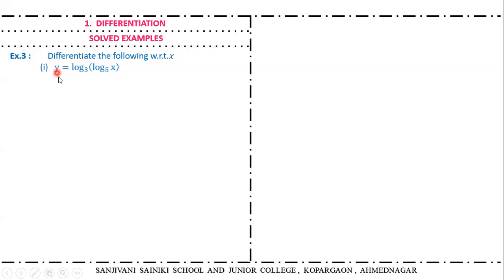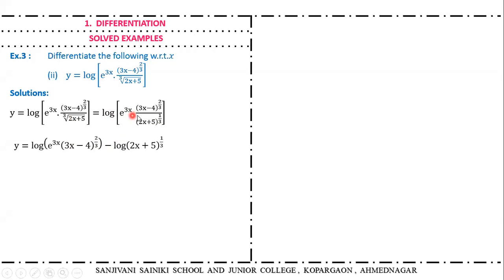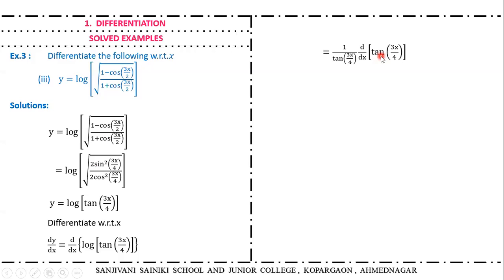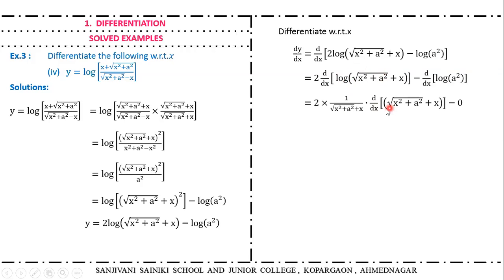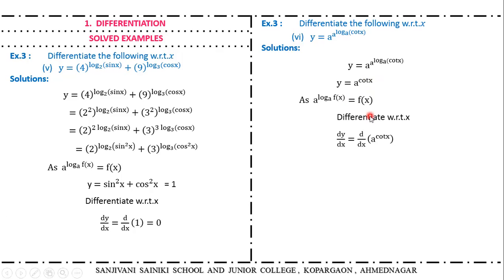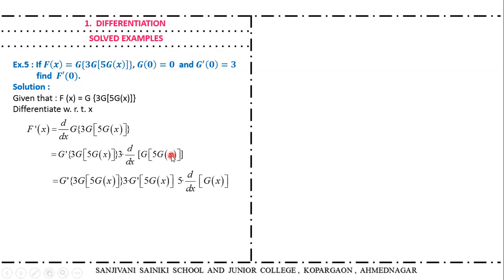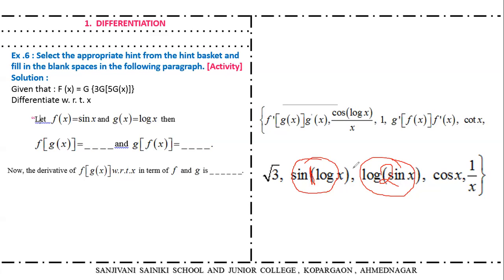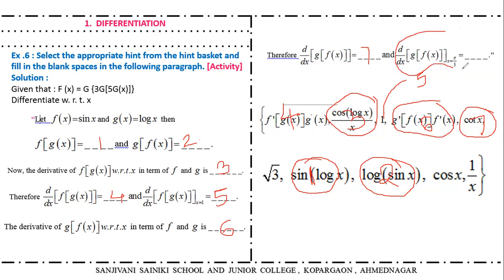Part-II (Differentiation)(lecture-3)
Solved Examples 2 On Chain Rule